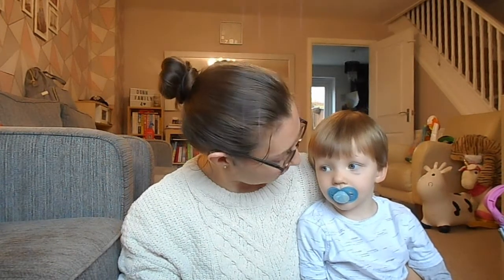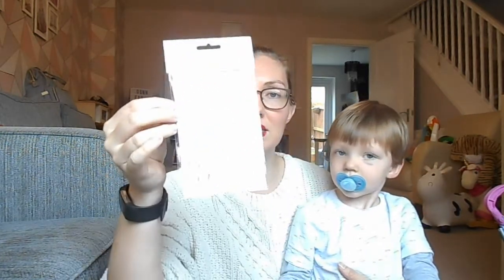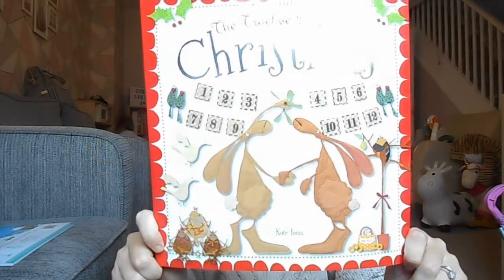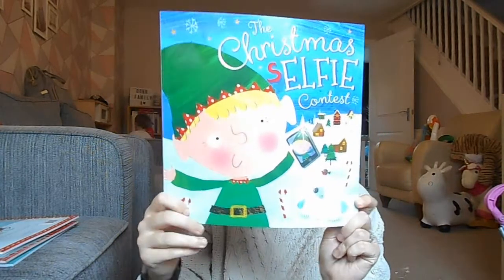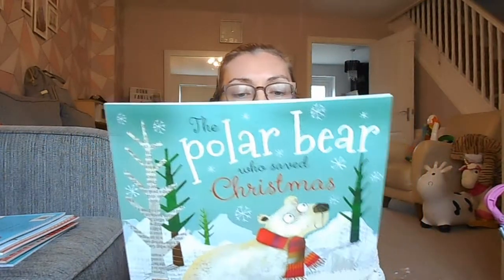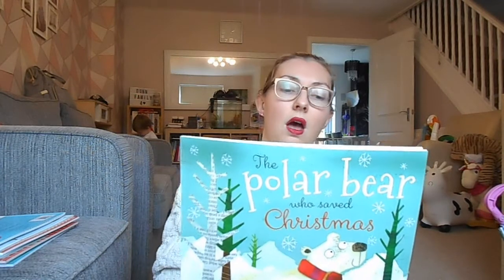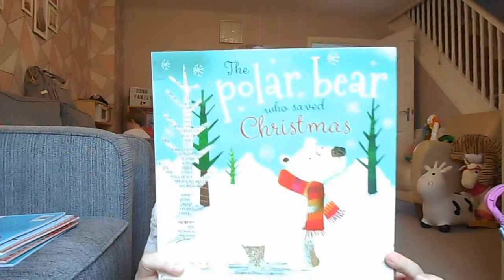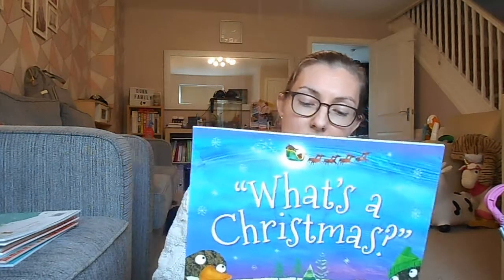Our Book Advent Calendar | Chocolate Alternative Advent | Mrs Dunn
Come and see what books I have put in the kids advent calendar for 2018.  Freddie & Ivy also make a cameo appearance in this, you can see it was a challenge to film!

1-24 Stickers

Twas the Night Before Christmas

Santa's 12 Days of Christmas

The Christmas Selfie Contest

The Polar Bear Who Saved Christmas

Mr Men Christmas Stories:

All of these can be found on Amazon, I will link the first book from the video below and the others are listed below that entry on Amazon

Meet Father Christmas

Hey Duggee Duggee's Christmas

Santa's Suit

Say Hello To The Snowy Animals